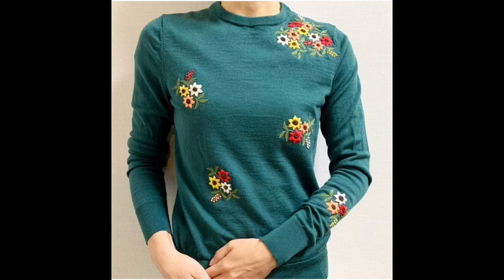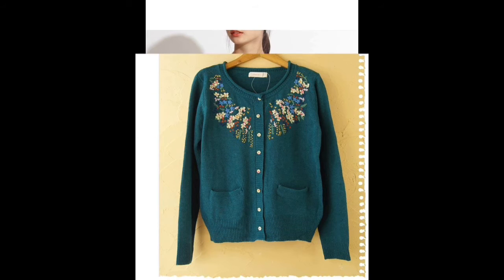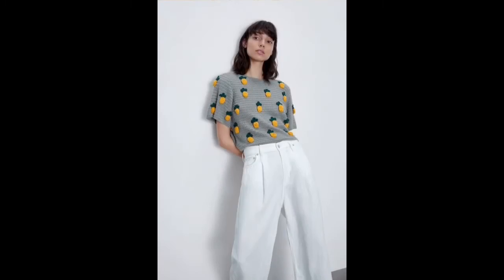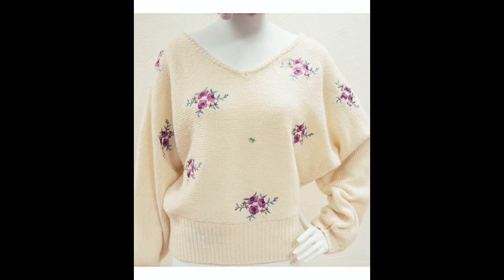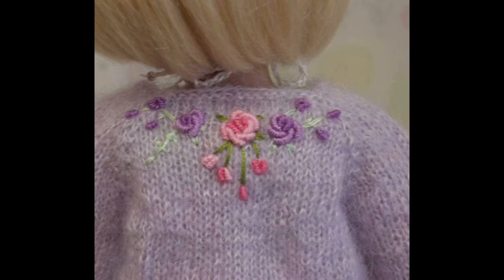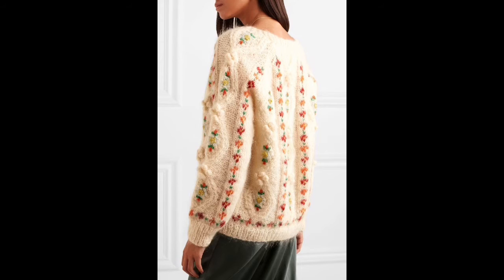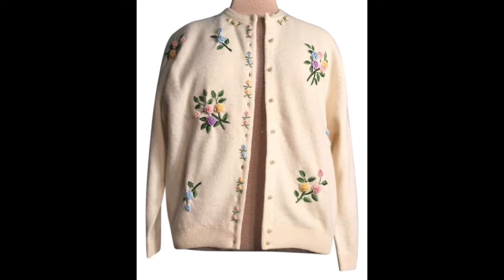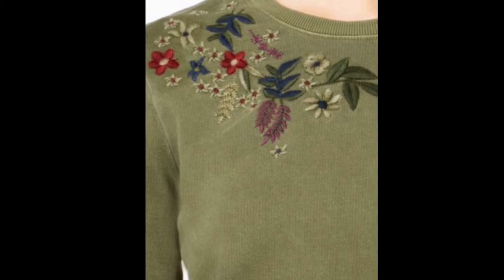Very easy lazy daisy, bullion knot and brazilian embroidery on sweaters and cardigans